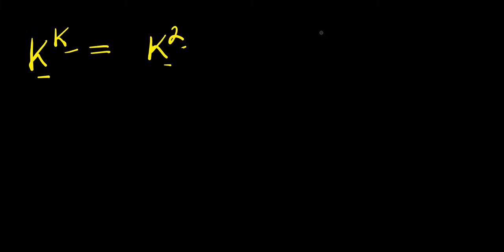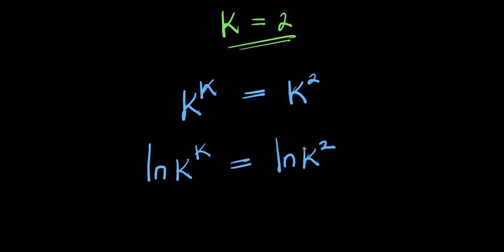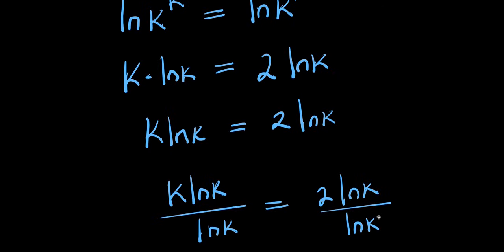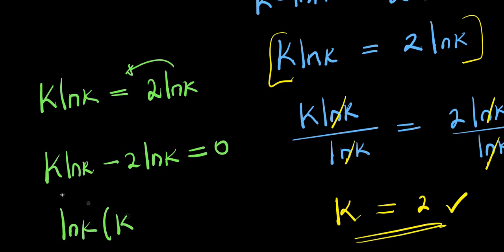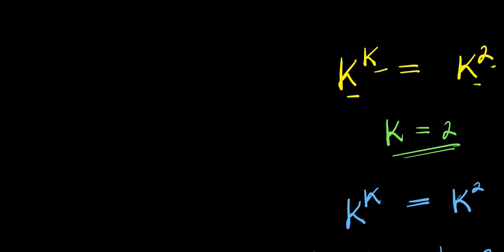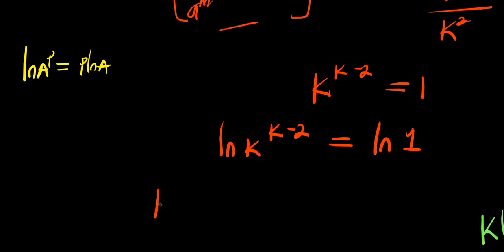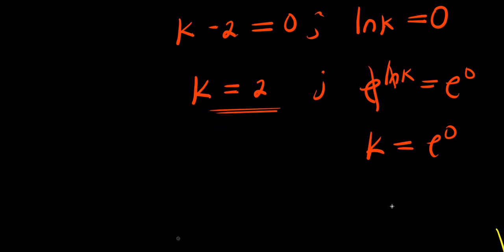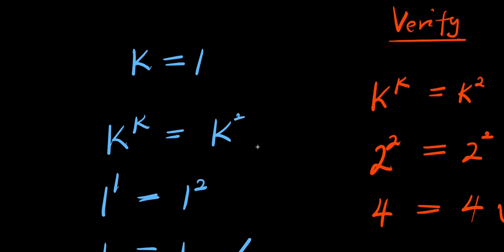GERMANY OLYMPIADS || How to SOLVE for k?